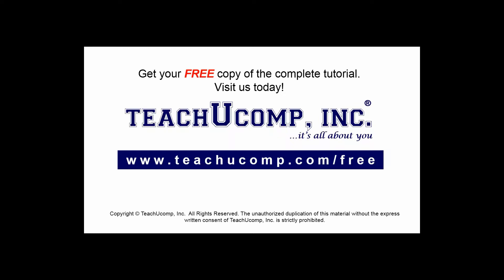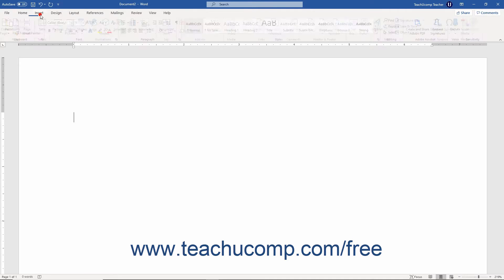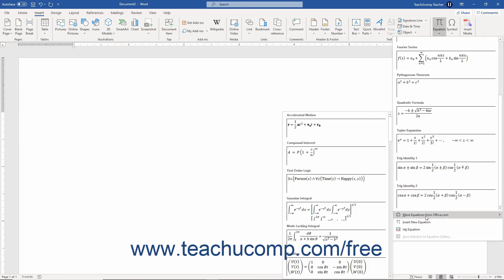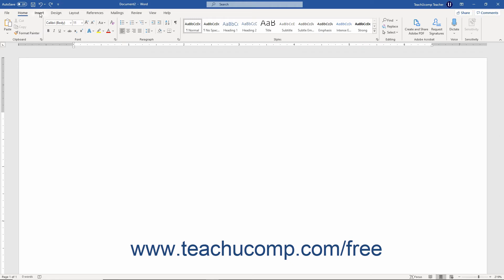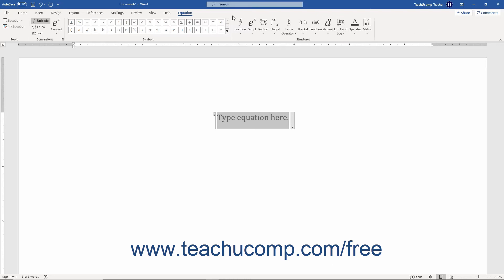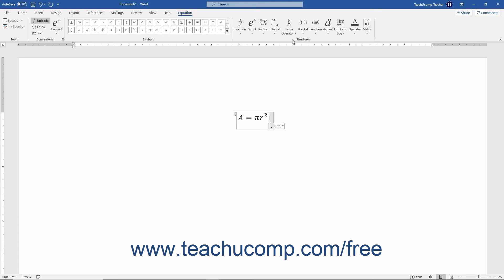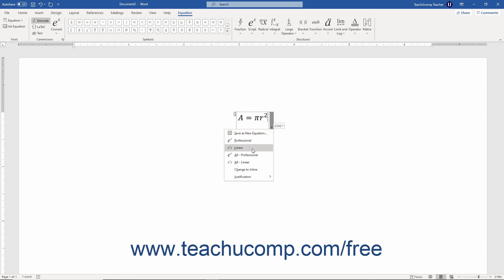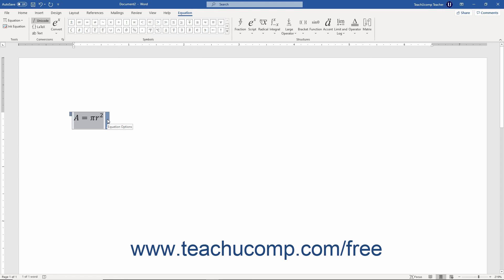Word 2019 and 365 Tutorial Inserting Equations Microsoft Training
FREE Course! Learn About Inserting Equations in Microsoft Word 2019 & 365 - the most comprehensive Word tutorial available. Visit us today!